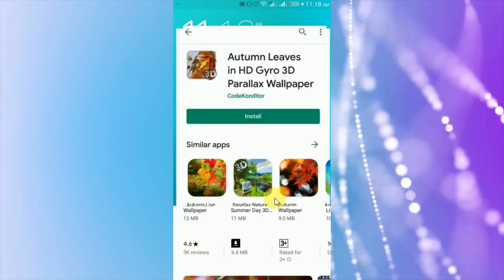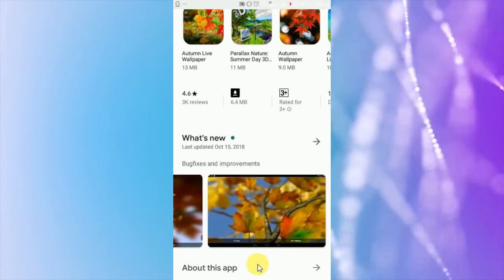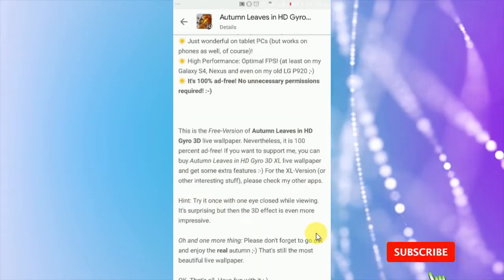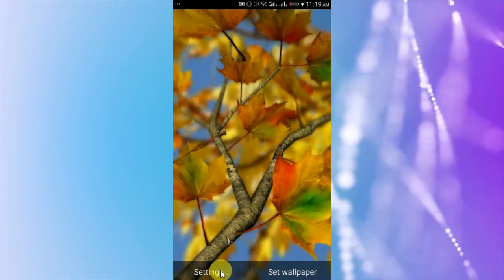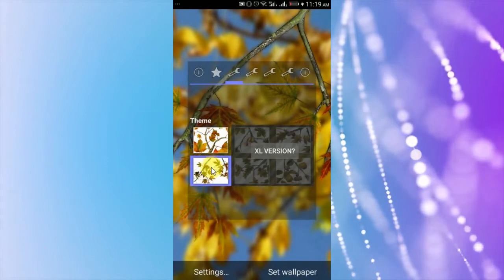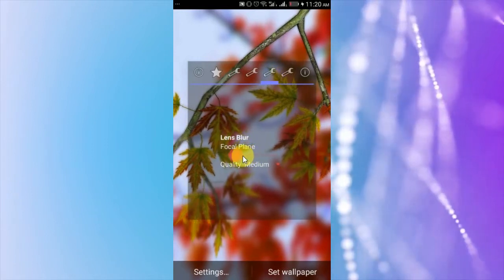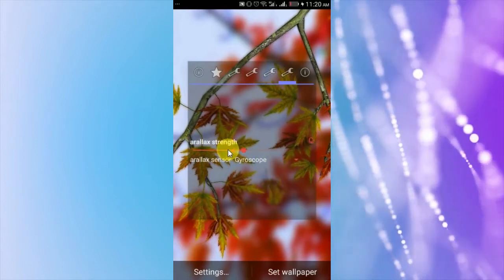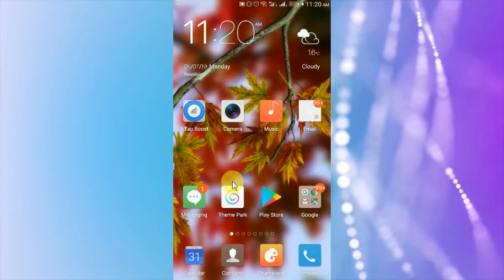Live 3d Android Wallpaper | How to Install Autumn wallpaper 3d HD Parallax Wallpaper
Want to Install Live 3d Android Wallpaper. Then watch this video to know How to Install Autumn wallpaper 3d HD Parallax Wallpaper. Some more about this app by the developer is:

Features:
☀ Wonderful relaxing autumn scenery as a 3D live wallpaper
☀ A gentle wind is rustling through the leaves and you can watch them fall to the ground
☀ Real dynamic and adjustable lens blur effect!
☀ Combine 3 carefully chosen background images of beautiful autumn scenery with 2 different foreground themes (Get even more in the XL version)
☀ Incredible 3D Parallax Effect using sensors: works with gyroscope OR accelerometer/compass
☀ Parallax strength and sensor type (gyroscope or accelerometer/compass) can be adjusted
☀ Just wonderful on tablet PCs (but works on phones as well, of course)!
☀ High Performance: Optimal FPS! (at least on my Galaxy S4, Nexus and even on my old LG P920 ;-)
☀ It's 100% ad-free! No unnecessary permissions required!